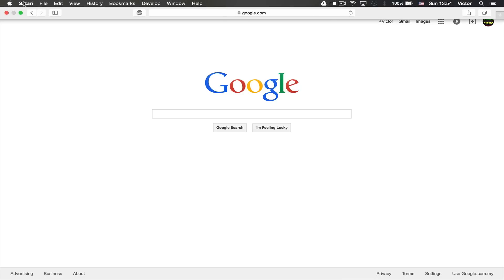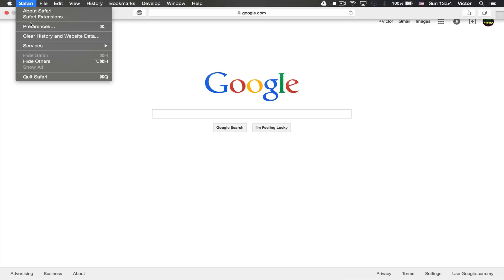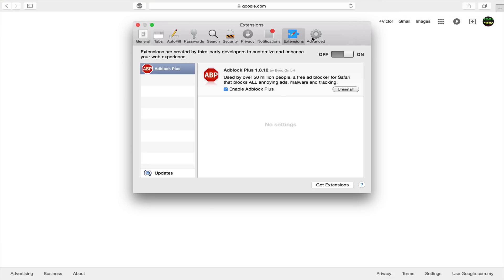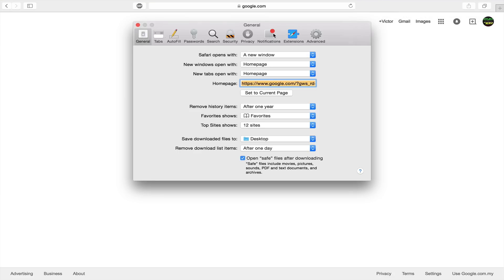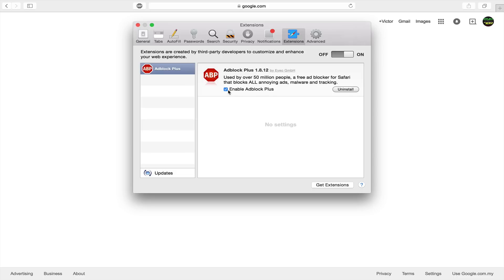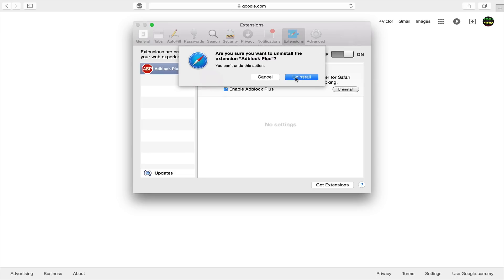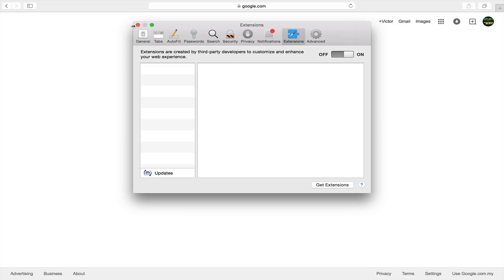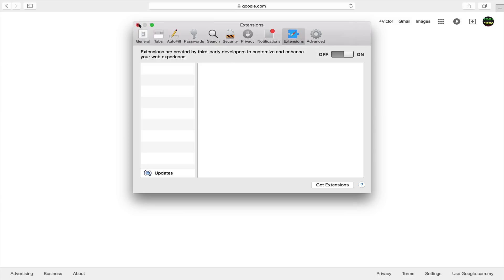How to Uninstall AdBlock for Safari!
Hey Guys this is Mac Guru and today I am bringing you a Quick Tip showing you how to uninstall AdBlock on Safari!